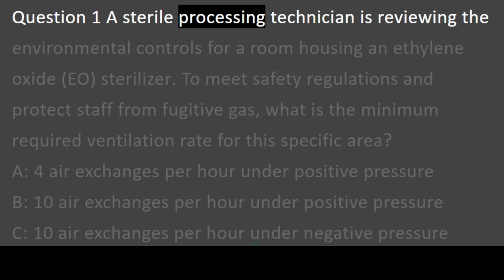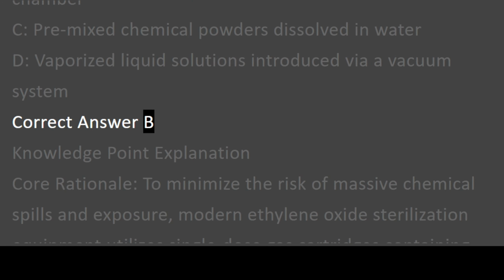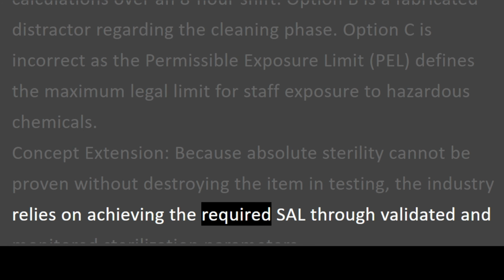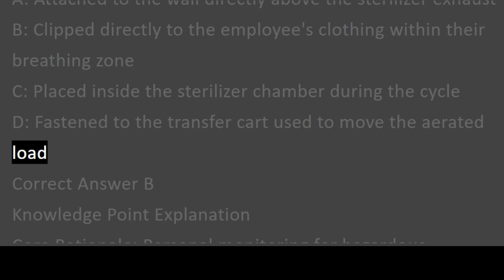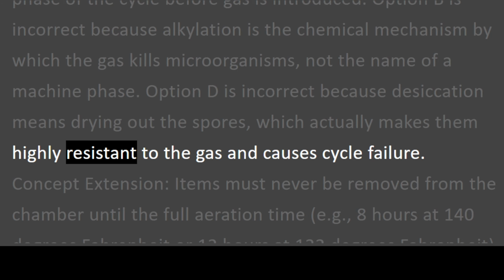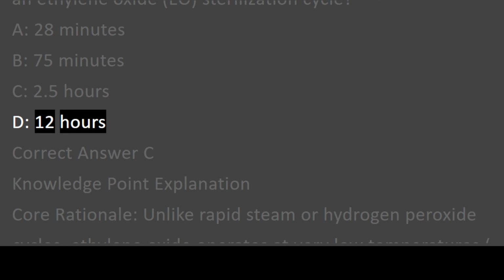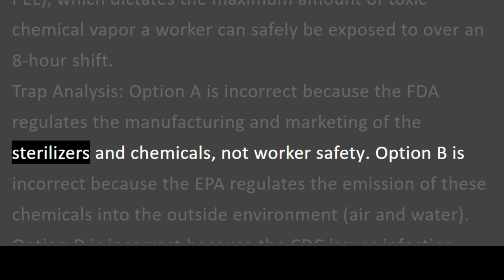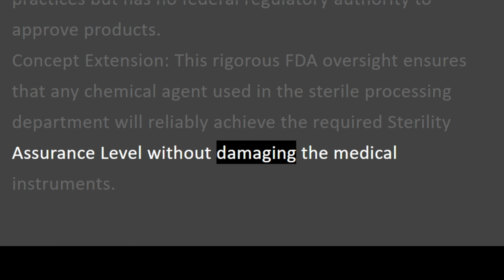Chapter 15 Low-Temperature Sterilization | Practice Exercise